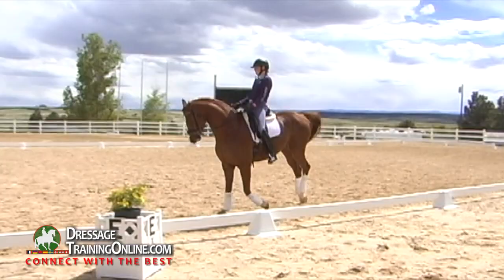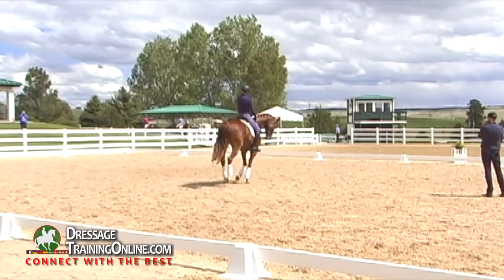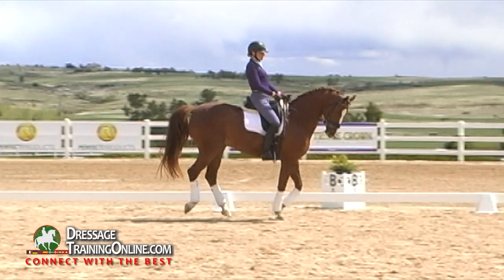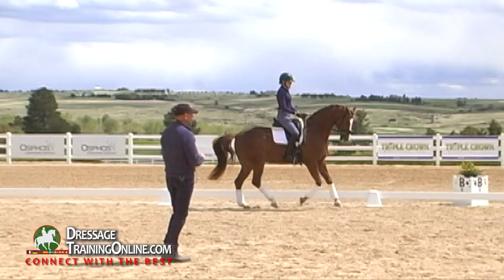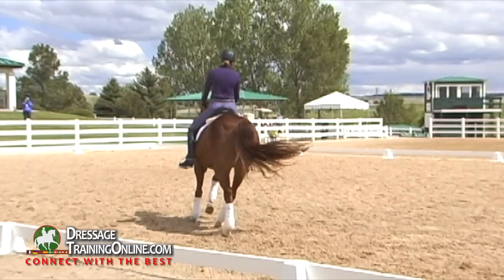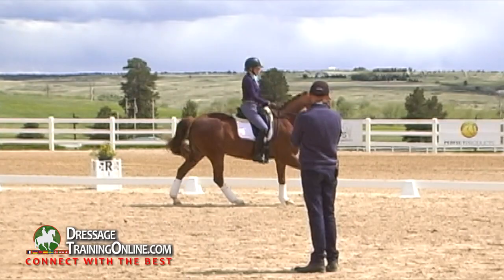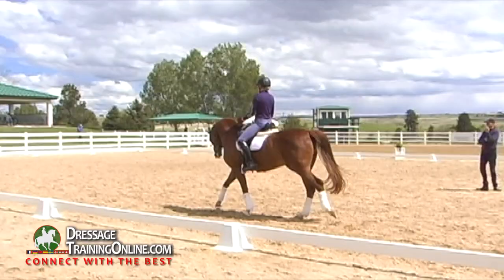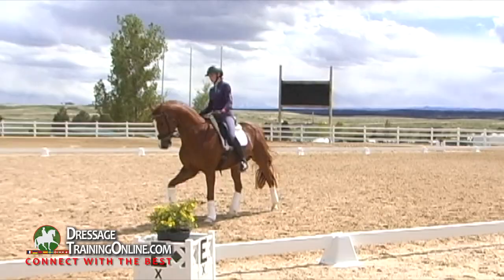Dressage Training by Lars Petersen on Improving the Connection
This is a short excerpt taken from a full feature video that can be seen exclusively